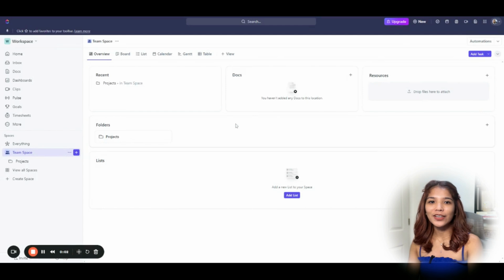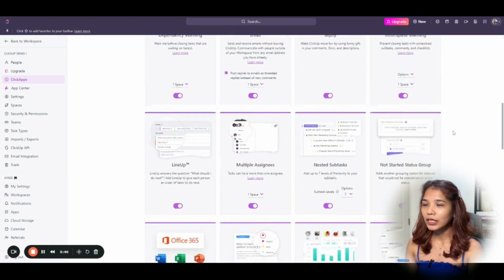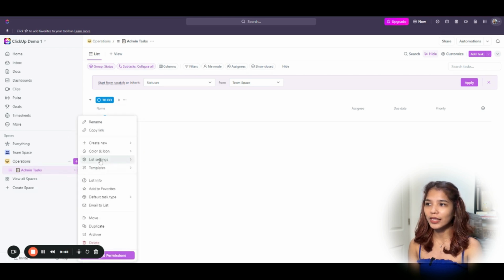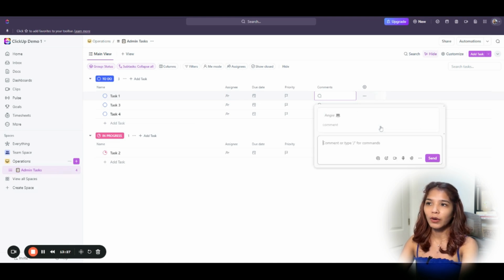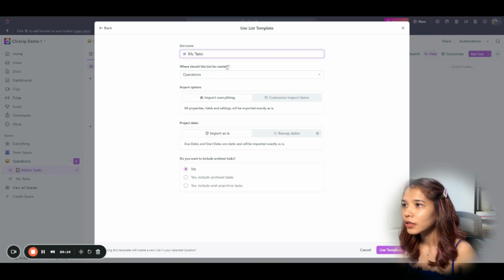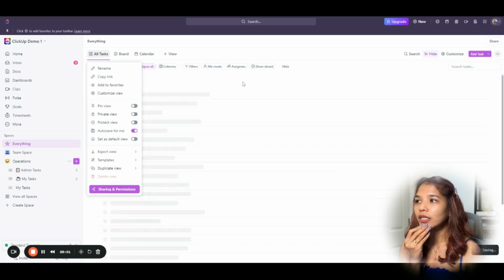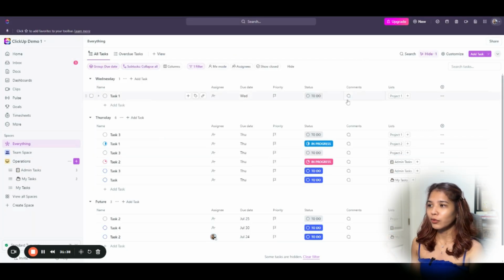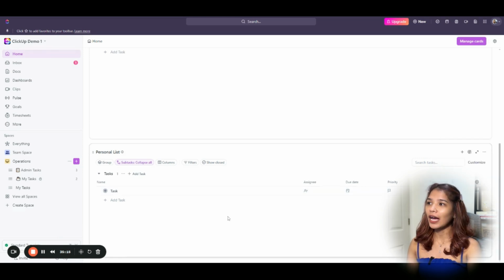If I were new in ClickUp, this is what I would do 😉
In this video, I'm going to share with you the exact steps that I would take if I were a new ClickUp user:

00:00 Intro
00:58 #1 Configure notification settings
01:45 #2 Customize theme and workspace name and logo
02:56 #3 Check available ClickApps
05:23 #4 Setup basic task management list
17:50 #5 Configure the 'everything' section
23:04 #6 Setup the 'home' section
26:15 Outro

I believe in starting small but not staying small 💖

Hi there! I'm Angie, ClickUp Verified Consultant and Project Manager by profession. I created this channel as a platform to share my knowledge and expertise in ClickUp and project management together with the life lessons I've learned along the way.

I hope to spark that inspiration within you to go on a journey of personal growth, to become the person you were meant to be, and leave the life of mediocrity (for good!) I believe that there is so much more in store for you, so don't settle.

KNOWN FOR ✨
"Working WITH people, not FOR people"

PS I love emojis 😅📋✨☀️💖🏆🤪
They just help bring life to my work 😊